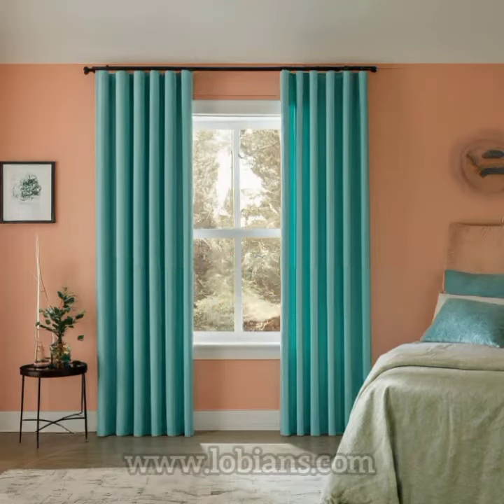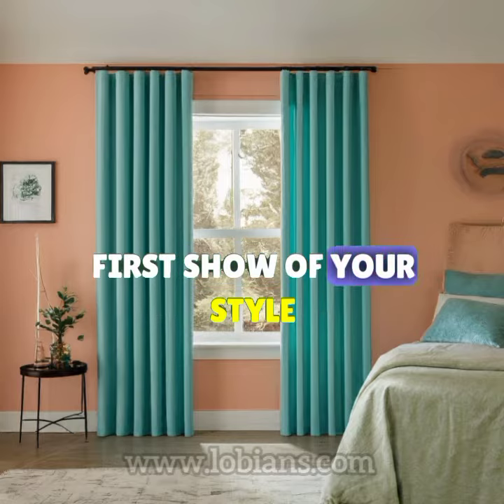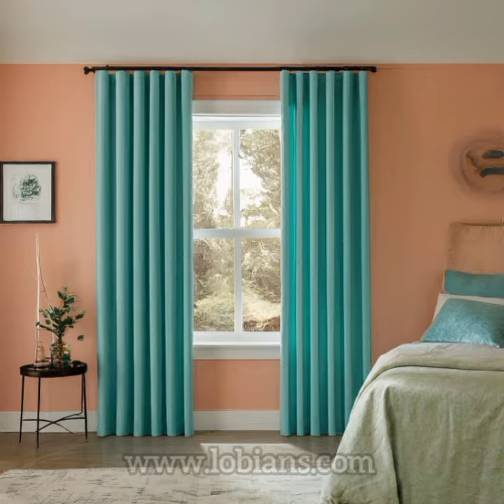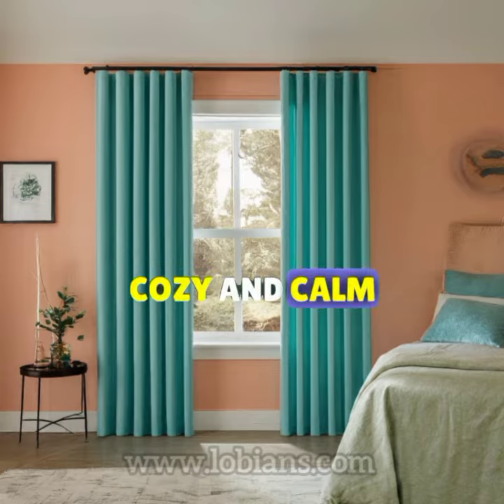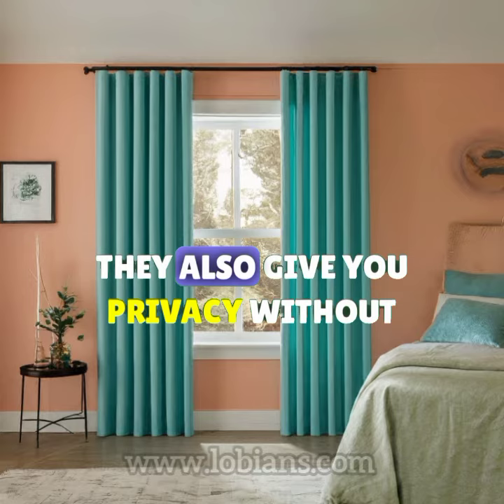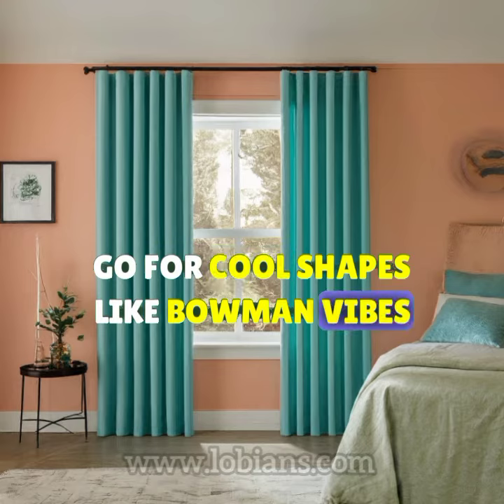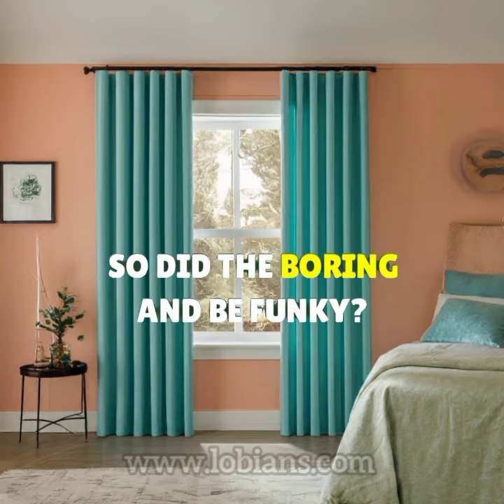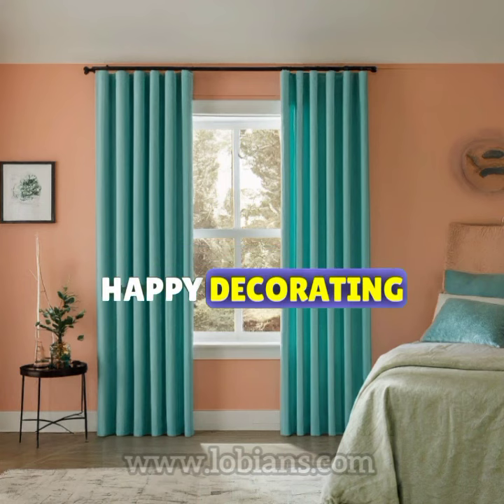Benifits of Using Funky Style Curtains in Living Room in 2024